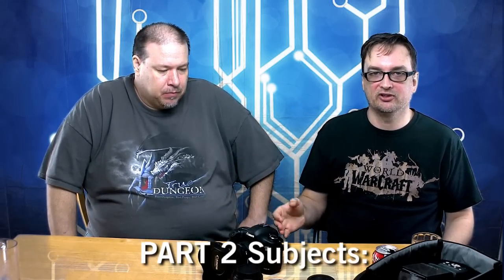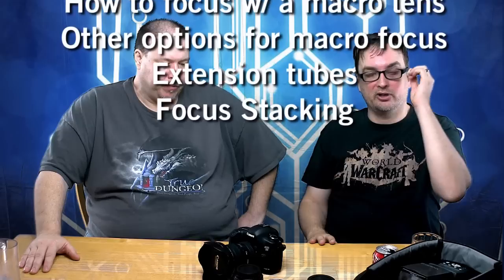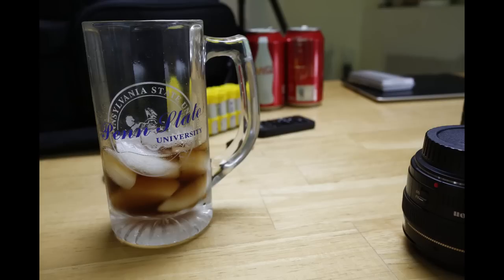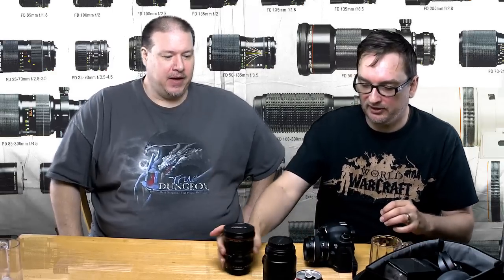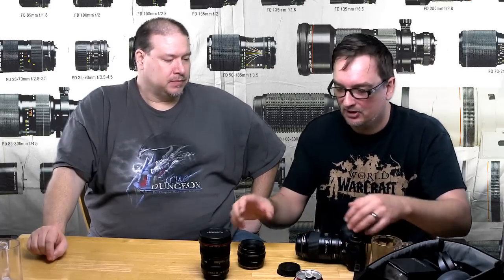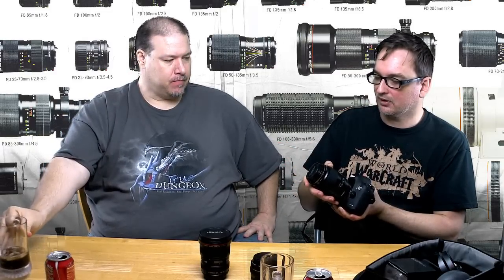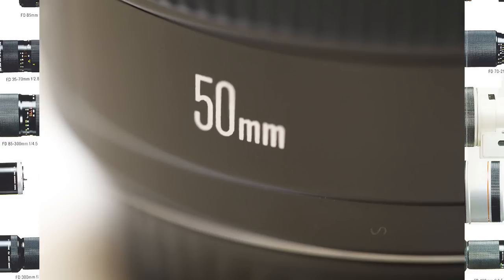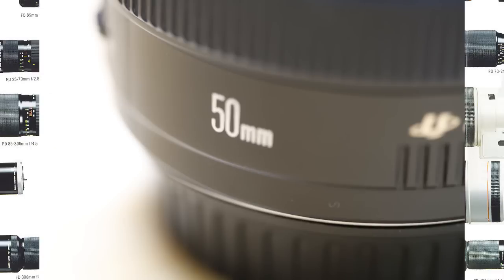Fun Photography Q&A with Brian Part 2 - DSLRnerd.com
In this video I continue to discuss various photography gear. There's an extra E on Lens in the table of contents.. 2nd time I've uploaded, don't feel like fixing.